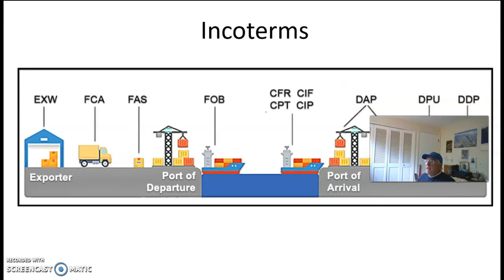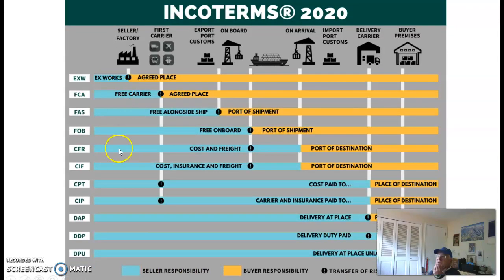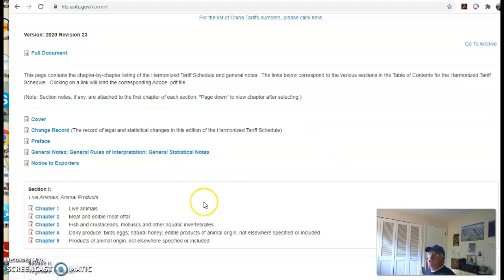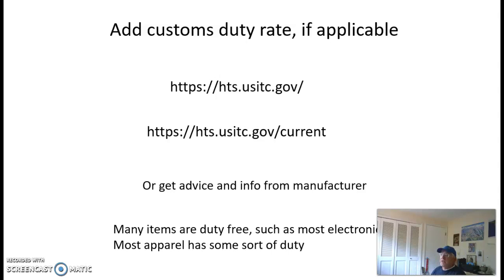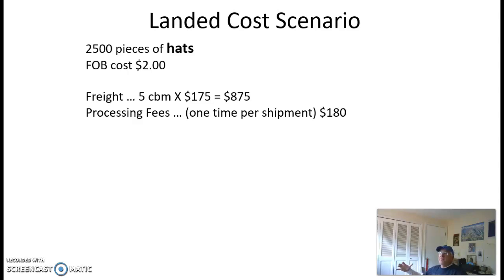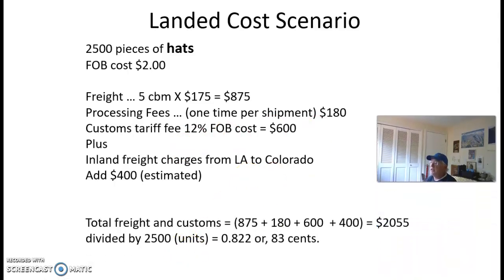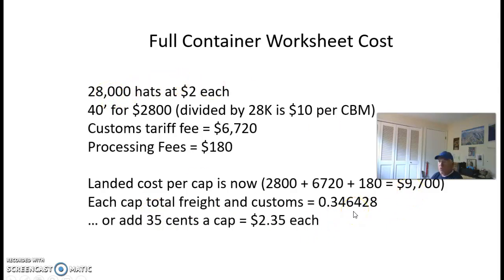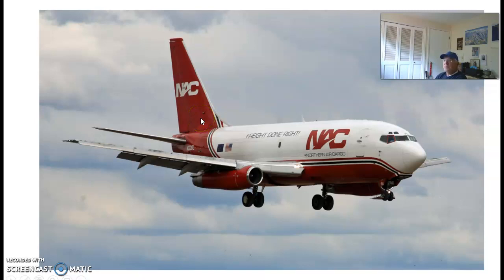BUS 203 freight tutorial